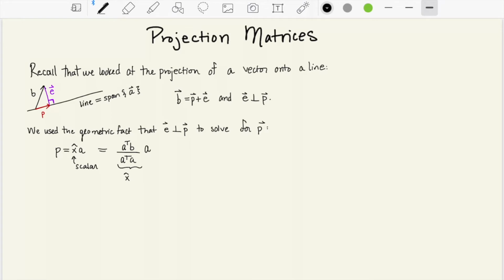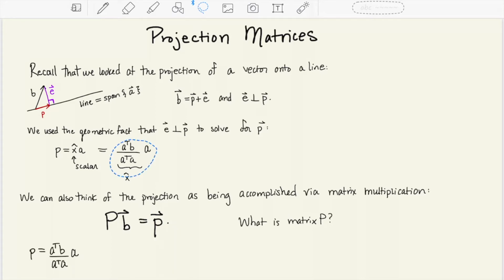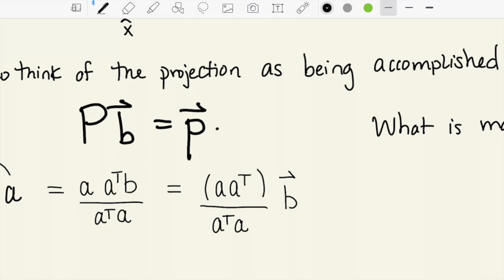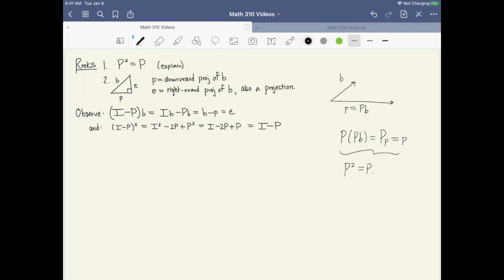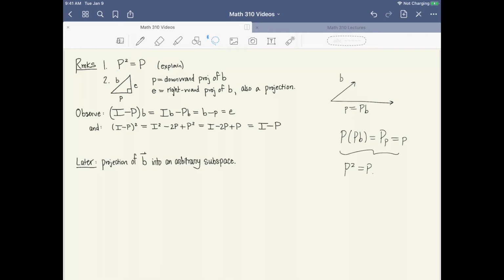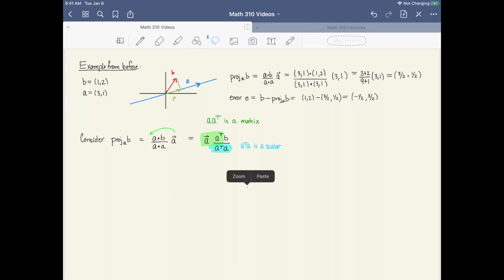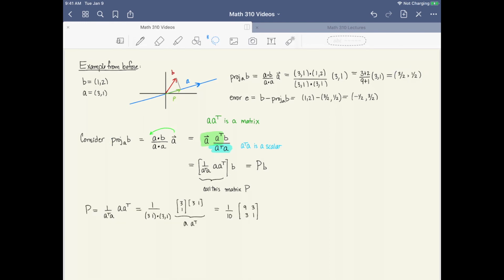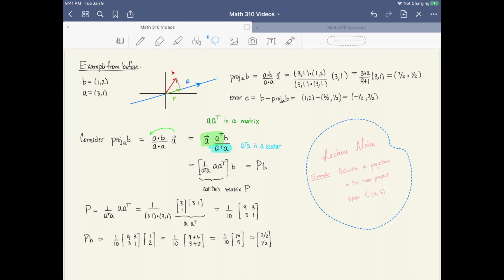Lecture 19 part 2 - Projection Matrices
We discuss projections and projection matrices more generally. Lecture 19 (video) accompanies Lecture Notes 19 (PDF).